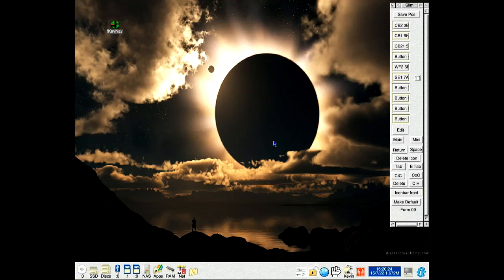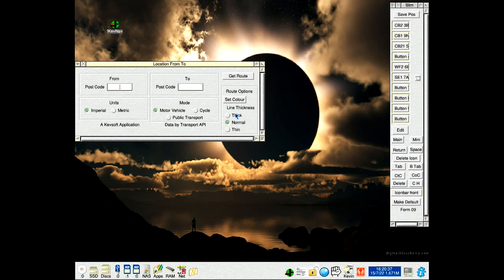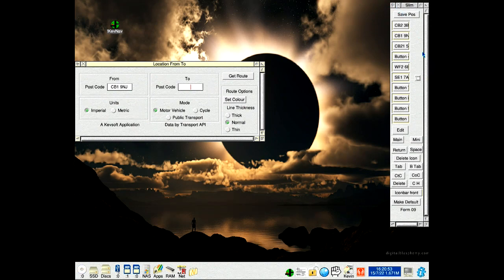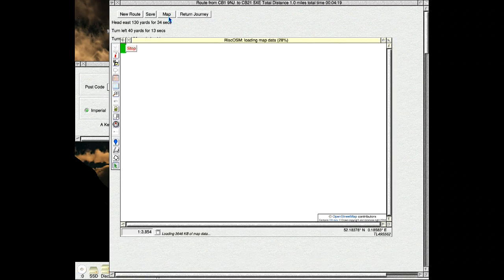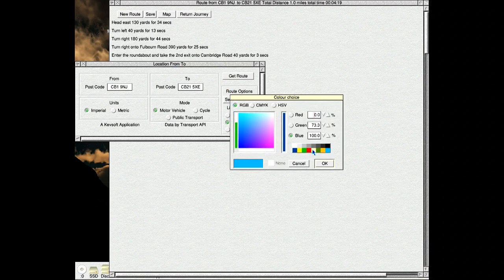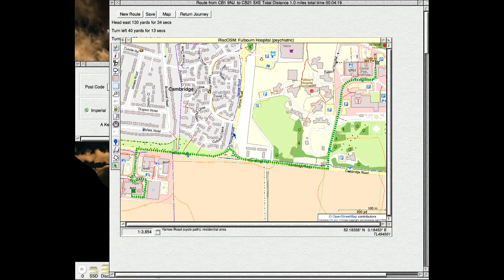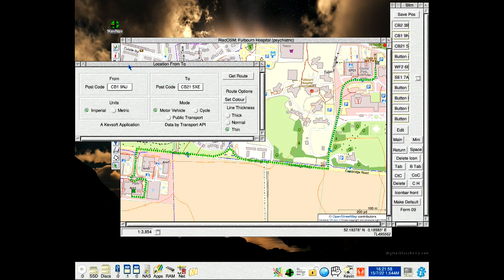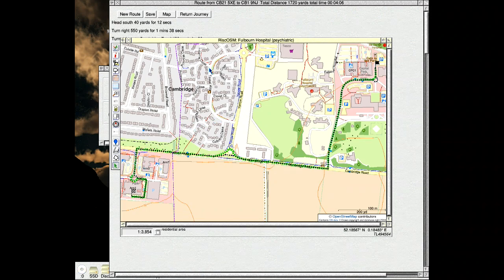Set The Route Colour With KevNav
My UK route finding application KevNav has had an upgrade and this video shows wha tis new.
It does require a working internet connection and wget to work